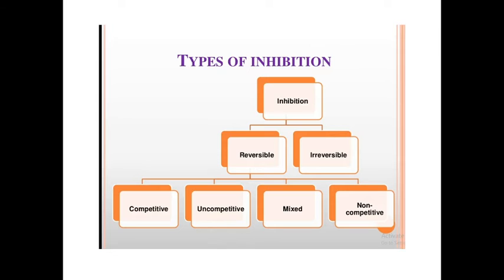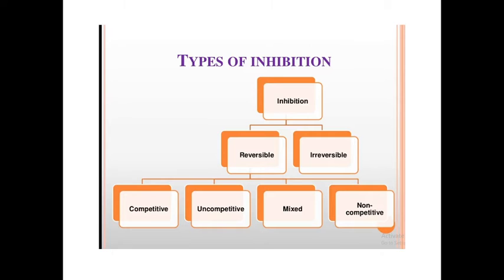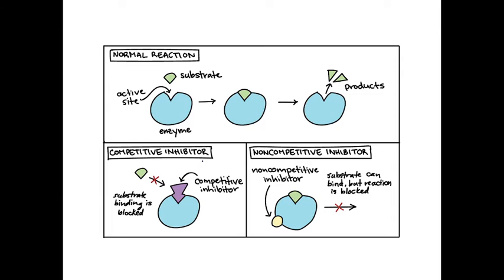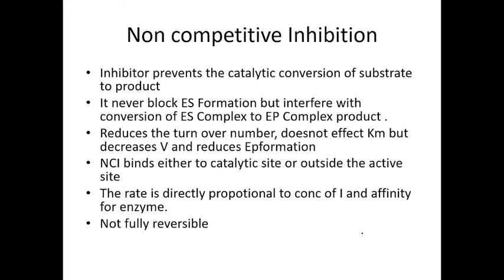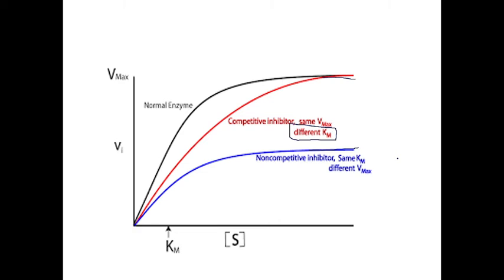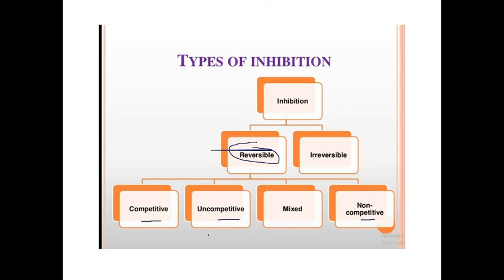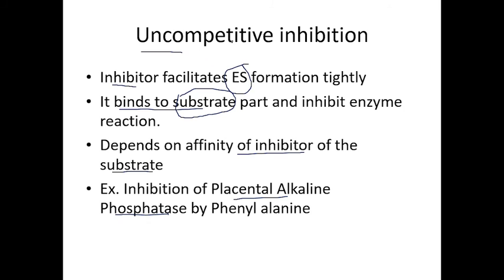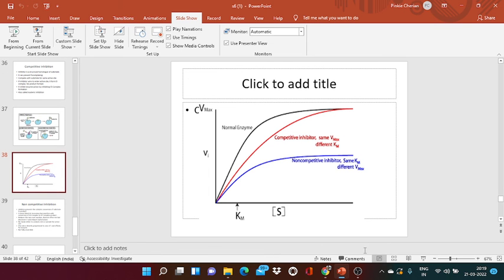Enzyme Regulator and Enzyme Inhibition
Regulator-Allosterism, Covalent Bonding
Inhibition-Reversible and Irreversible
Reversible- Competitive, Uncompetitive and Non-competitive